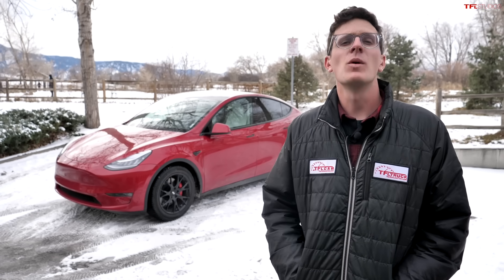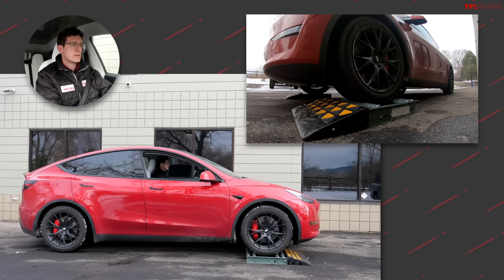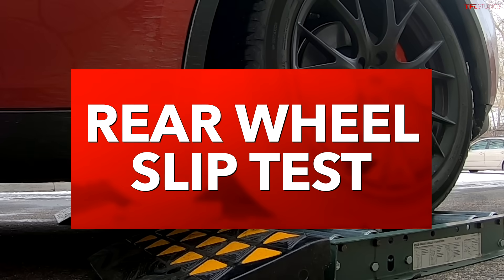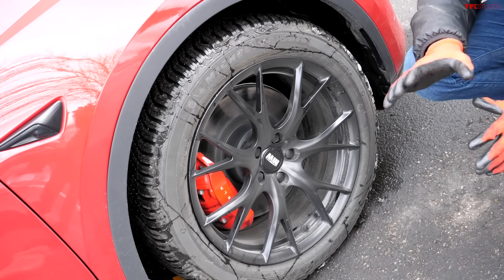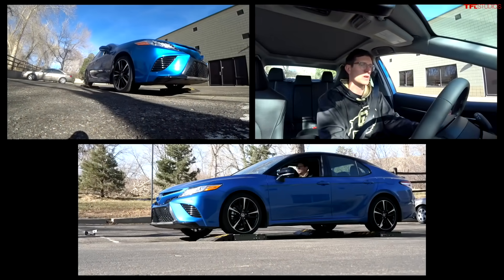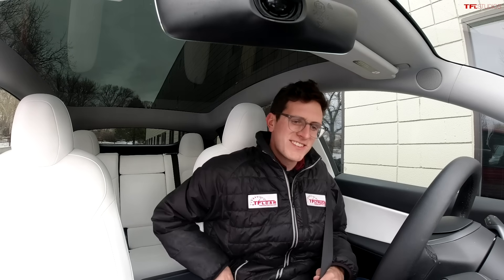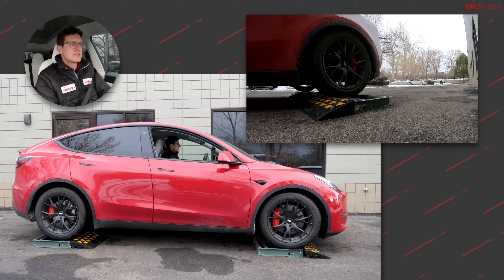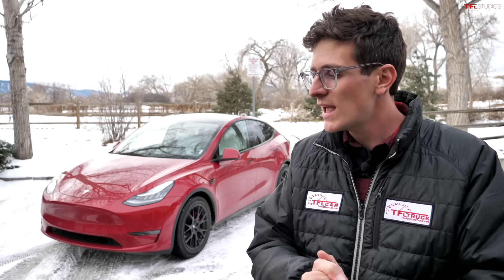Does Tesla Build a Good AWD System? We Put The Model Y On The TFL Slip Test To Find Out!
In this video we put the new Tesla Model Y through the TFL slip test to see how the all wheel drive system performs. Can this all electric crossover SUV compete with a gas car when the going gets tough in snow, ice, or mud? We put it through its paces on the roller test to find out!

CHAPTERS:
0:00 Introduction
0:22 What is The TFL Slip Test?
0:53 Front Wheel Slip Test
2:04 Promo
3:01 Rear Wheel Slip Test
4:00 Diagonal Slip Test
5:53 3 Wheel Slip Test (Rear)
8:00 3 Wheel Slip Test (Front)
11:04 How Did It Perform?